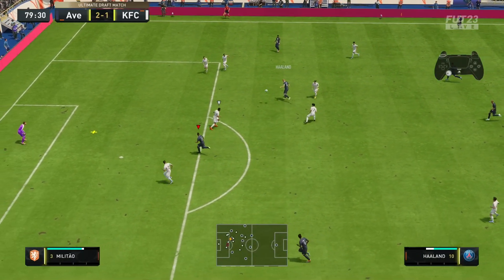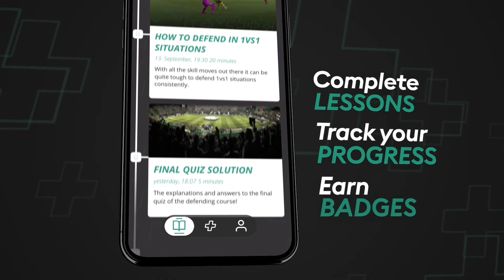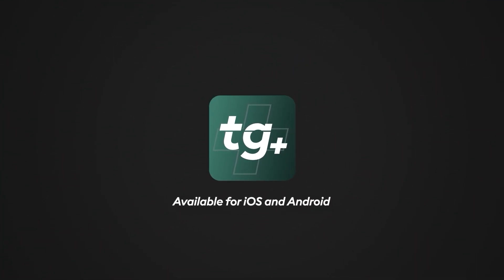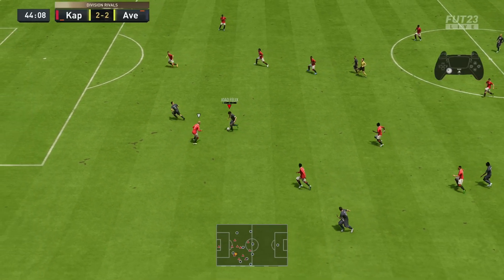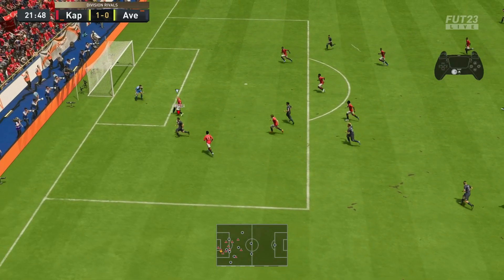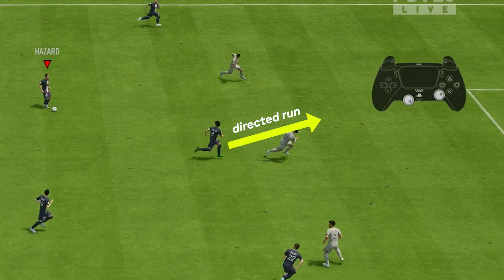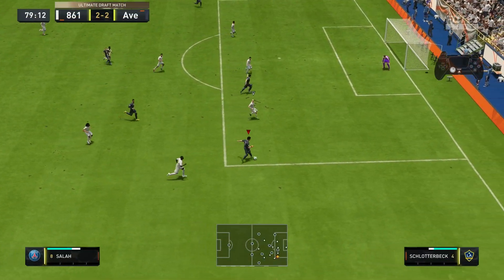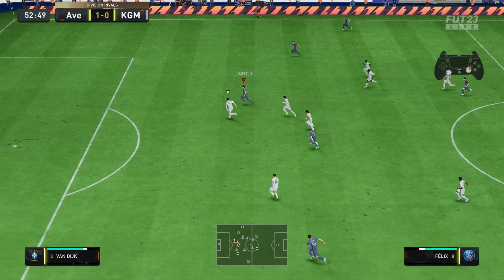Start SCORING With These Attacking Tips For FIFA 23!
In this FIFA 23 tutorial we go in-depth on how to adapt your attacking gameplay to score goals consistently in the new game!

Check out our brand new THE GUIDE+ app in the AppStore & PlayStore now

Timestamps:
0:00 Introduction
0:43 passing vs. dribbling
2:52 passing combinations
4:24 shoot more
6:04 skillmoves